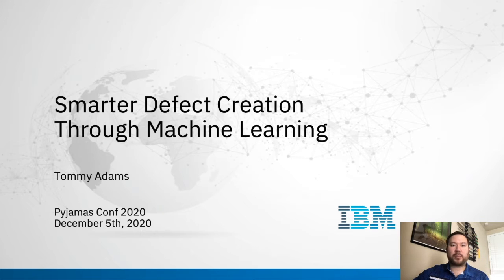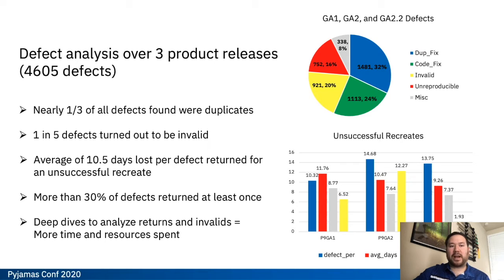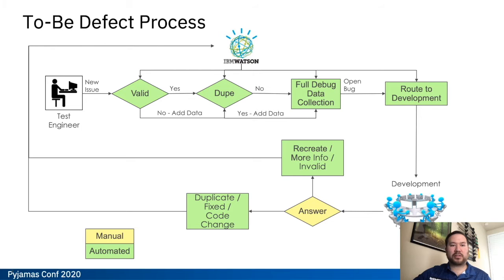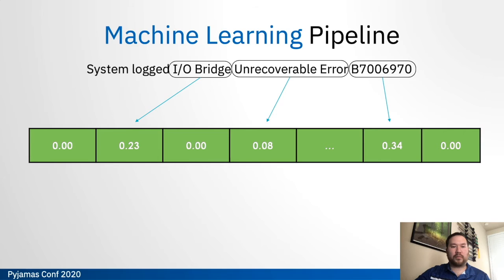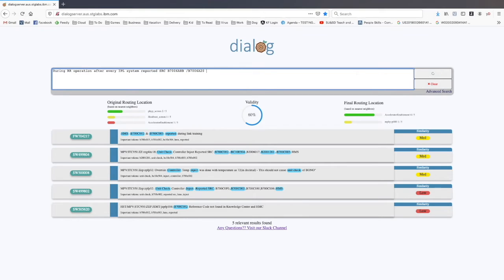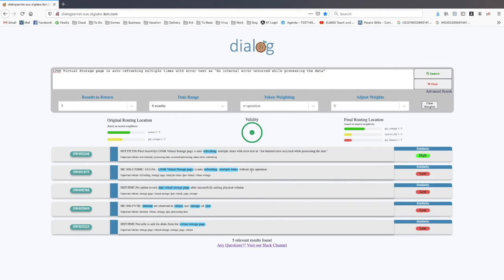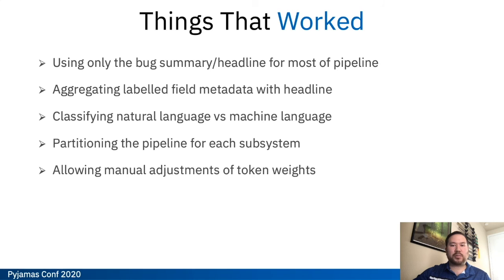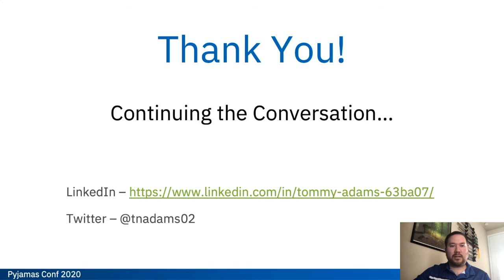Pyjamas Talk 31 - Smarter Defect Creation Normalized Audio - Thomas Adams